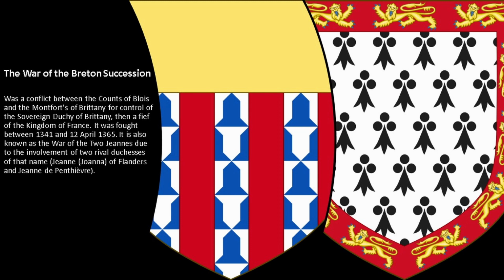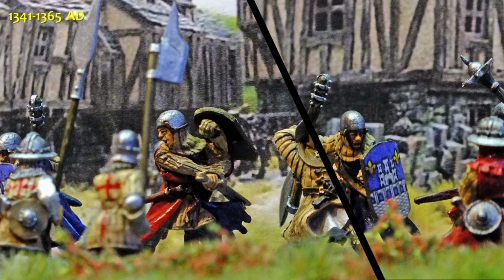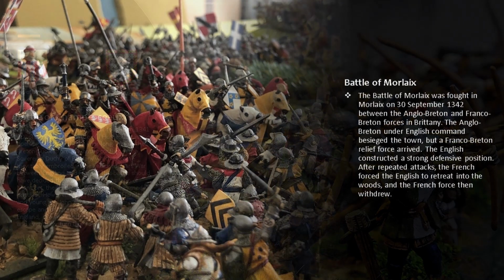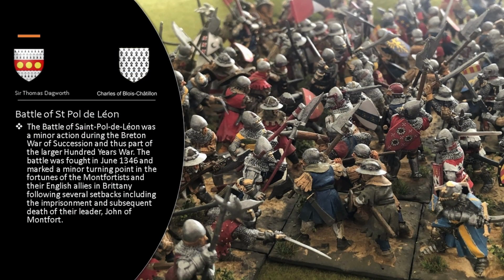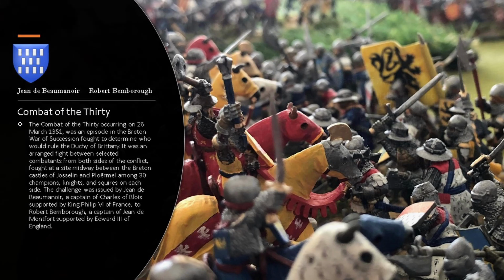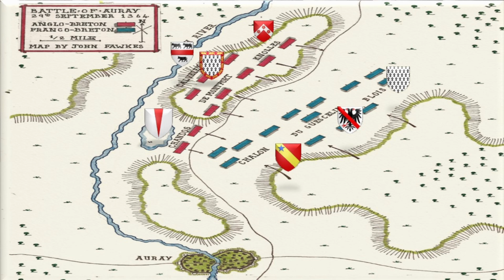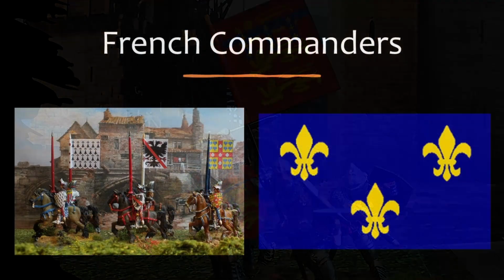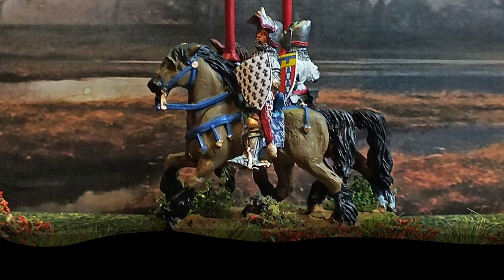Creating miniature armies: Wars of Bretton succession 1341-1364 AD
The War of the Breton Succession (French: guerre de Succession de Bretagne, Breton: Brezel hêrezh dugelezh Breizh) was a conflict between the Counts of Blois and the Montforts of Brittany for control of the Sovereign Duchy of Brittany, then a fief of the Kingdom of France. It was fought between 1341 and 12 April 1365. It is also known as the War of the Two Jeannes (French: guerre des deux Jeannes) due to the involvement of two rival duchesses of that name (Jeanne (Joanna) of Flanders and Jeanne de Penthièvre).

The war formed an integral part of the early Hundred Years' War due to the proxy involvement of the French and English monarchs in the conflict; the French supported the Blois (female heir) whilst the English backed the Montforts (male heir). The rival kings supported the Sovereign Duke of the principle opposite to their own claims to the French throne—the Plantagenet having claimed it by female succession, and the Valois by male succession. Montfort was ultimately successful following the Battle of Auray in 1364 but, in a surprising turn of events, pledged his loyalty to the King of France and not to the Plantagenet king of England who had supported him.

The Videos is divided into 4 segments
1.  Wars Background
2. Armies & Miniatures
3. Famous Battles and Deployment
4. English & French Notable Commanders